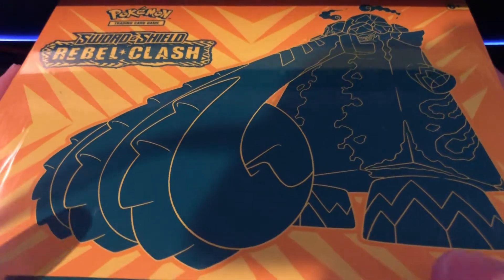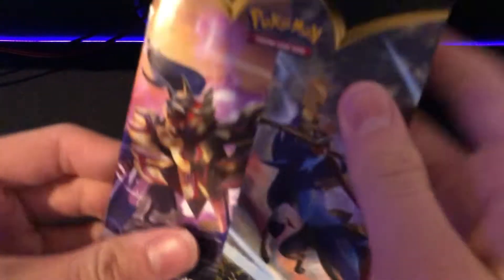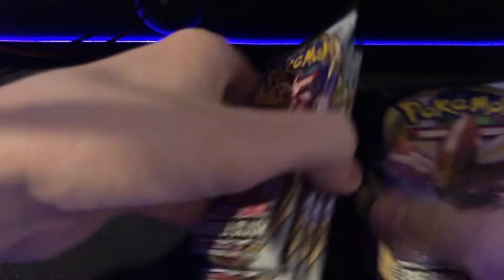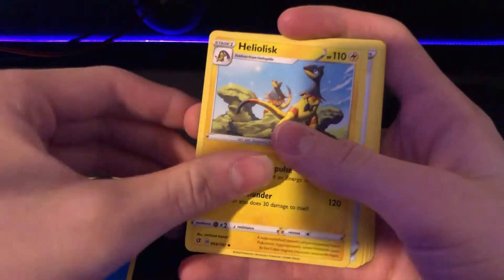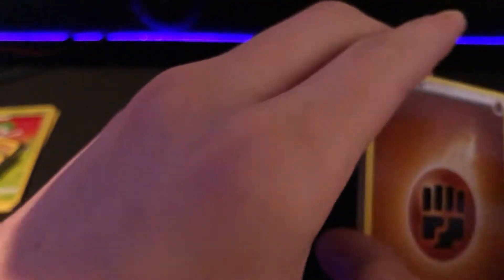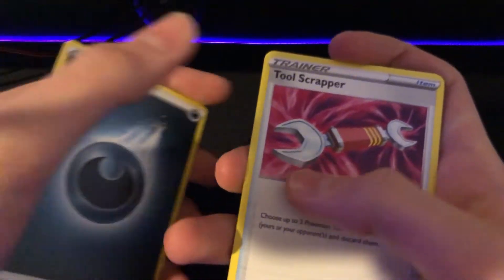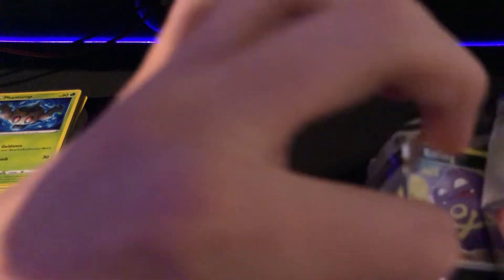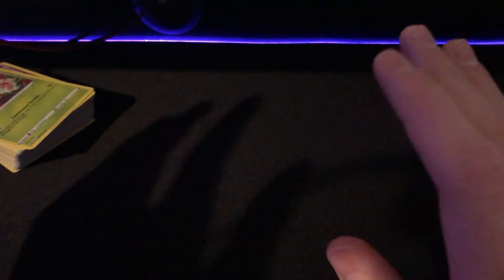Rebel Clash Elite Trainer Box Opening!!!